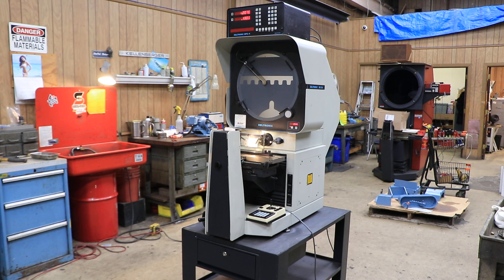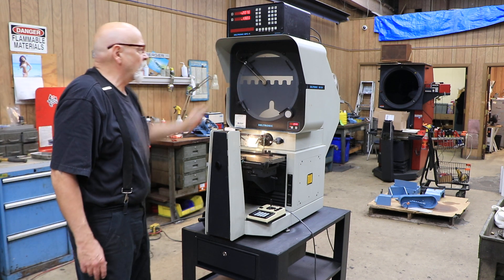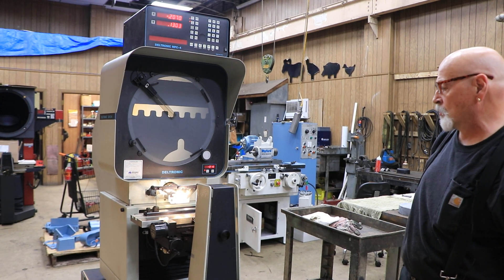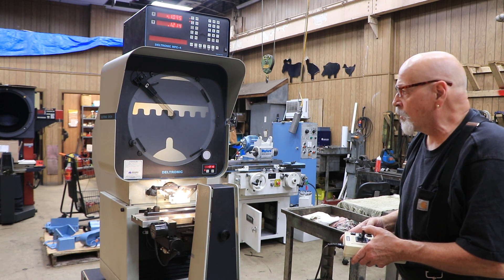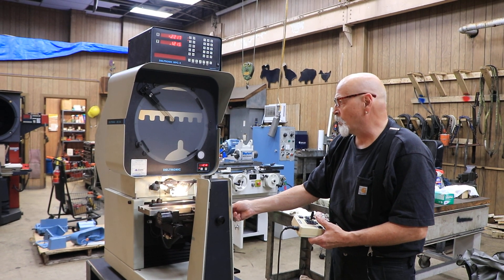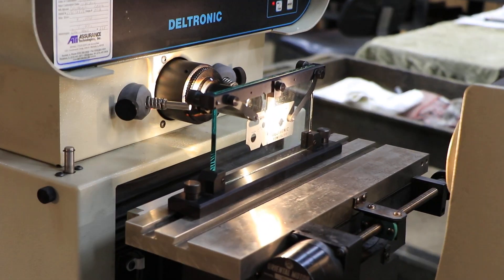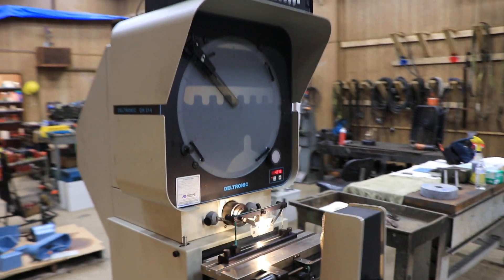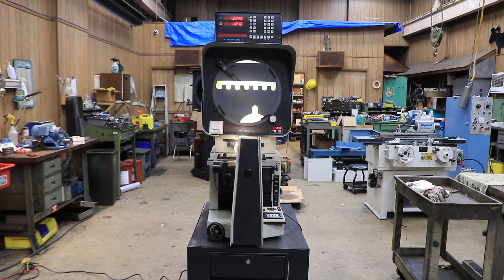DELTRONIC OPTICAL COMPARATOR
DELTRONIC OPTICAL COMPARATOR WITH "AMS",
    MPC-4 DRO & EDGE DETECTION

"AUTOMATED MEASUREMENT SYSTEM" (CNC)
  - JOYSTICK CONTROL
  - AUTO PROGRAMMABLE ROUTINES FOR MEASUREMENT

MODEL: DH214-MPC4EAMS     S/N: 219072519    NEW: 2007

HORIZONTAL PROJECTION, BENCH UNIT
"AMS" - (CNC) AUTOMATED MEASURING SYSTEM OPTION
"MEASURE ONE PART TO CREATE THE INSPECTION
  ROUTINE, THEN FIXTURE AND FOCUS AND THE
  INSPECTION IS DONE AUTOMATICALLY"
SERVO MOTORS FOR LONGITUDINAL & CROSS MOVEMENTS OF TABLE
  TABLE CAN ALSO BE USED MANUALLY BY HANDWHEELS
DELTRONIC MPC-4 COMPUTERIZED DIGITAL READOUT
 - PROGRAMMABLE GEOMETRIC FUNCTIONS
 - EDGE DETECTION
AUTO EDGE SENSING
(1) 10X LENS
SWIVELING VISE ACCESSORY
DIGITAL DISPLAY OF PROTRACOR ON MACHINE
FIBER OPTIC SURFACE ILLUMINATION
8" HORIZONTAL TRAVEL
4-1/4" VERTICAL TRAVEL
6" X 18" TABLE
CABINET BASE

SPECIAL NOTE:
CALIBRATION STICKER

** PRETTY MACHINE - EXCELLENT CONDITION & APPEARANCE **